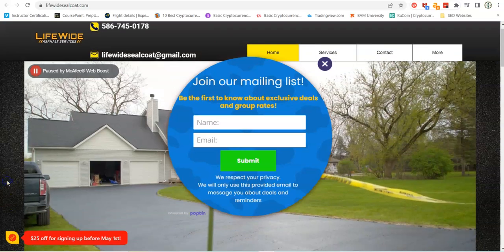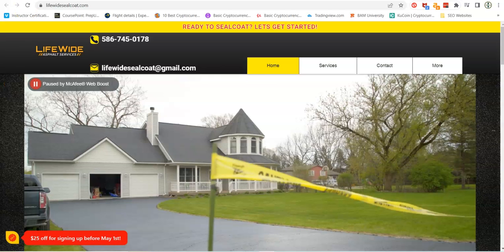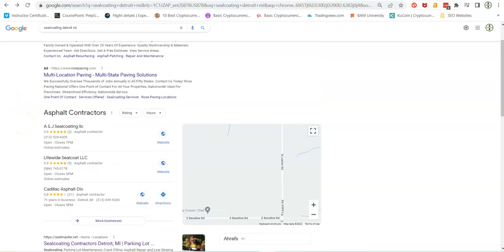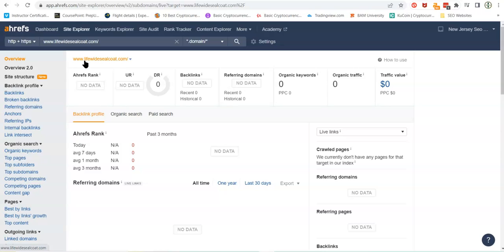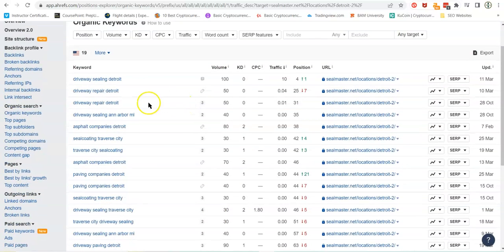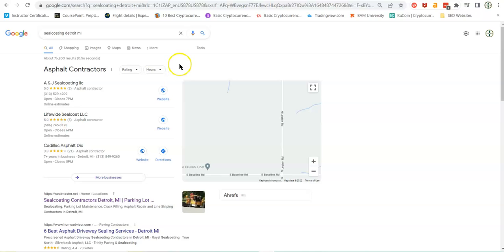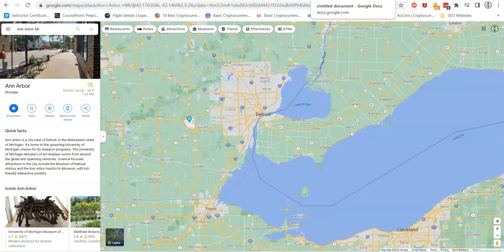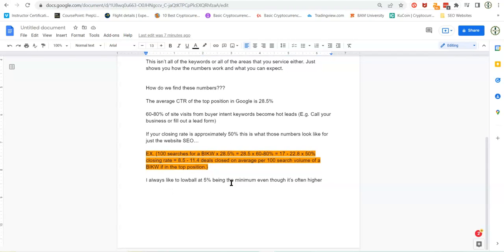Lifewide Sealcoating Detroit MI, Best Seal Coating In Detroit MI, Driveway Sealing Detroit MI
Chris shows Gabriel at Lifewide Sealcoating what they’re missing out on, and just how easy it is to rank for seal coating in Detroit MI to boost traffic and dominate their local markets!!!